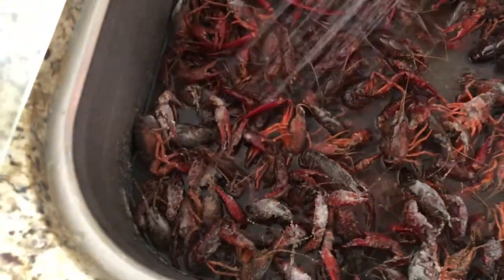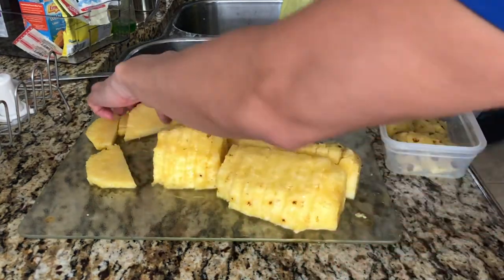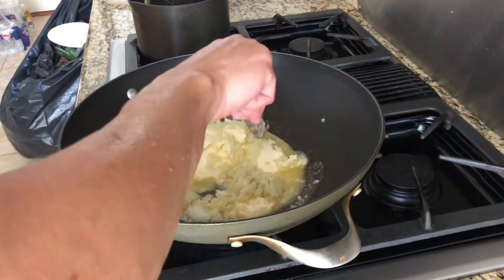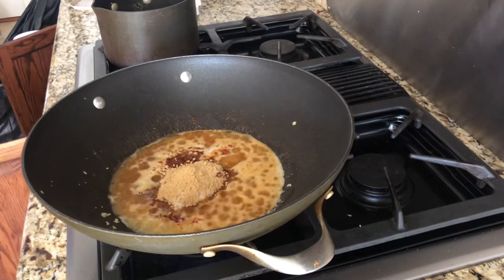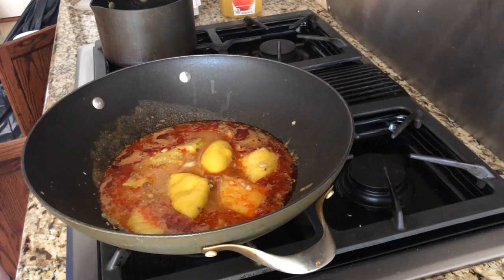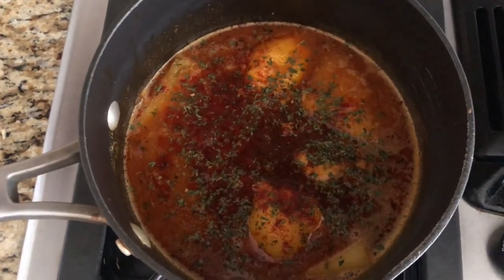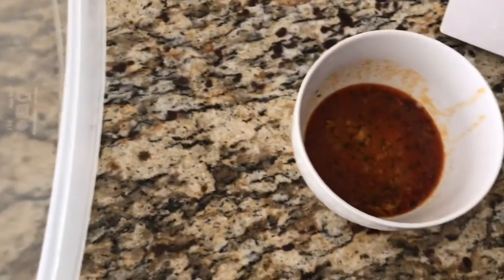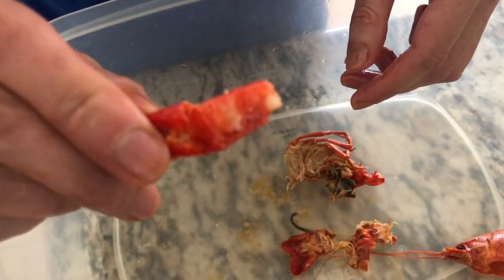2021 Asian Cajun Citrus Crawfish Recipe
Don't have time to bring out the crawfish broiler?  Too much work to cook just a small batch?  Try this quick and easy stovetop recipe that requires only a few ingredients so it won't break the bank!!  The flavor rivals places such as The Boiling Crab and most of the asian cajun places.